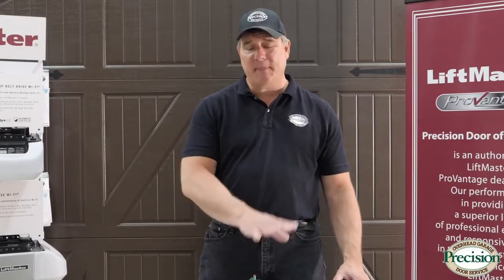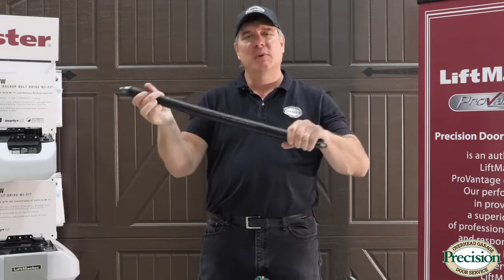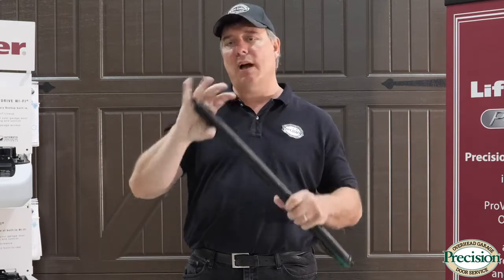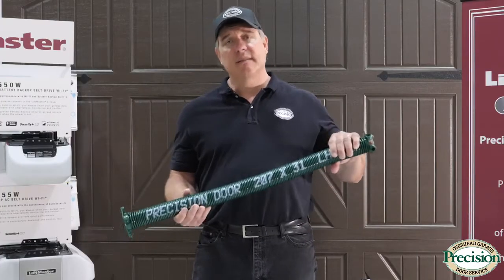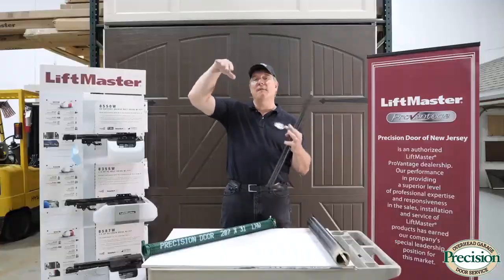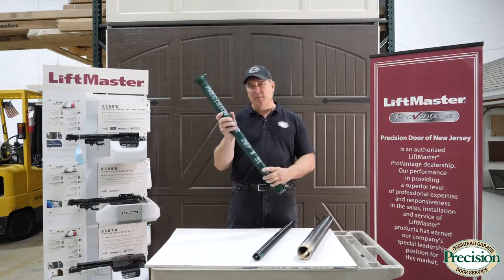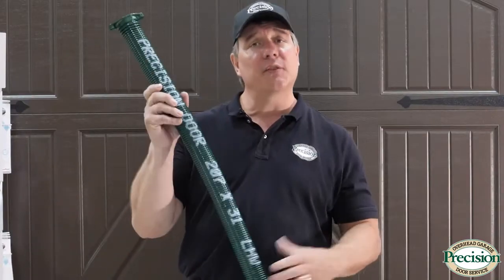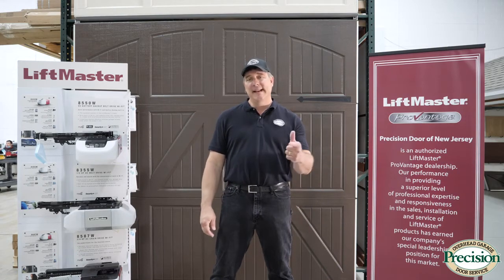Garage Door Extension Springs vs. Torsion Springs - What's the Difference?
Joe Conti, our wonderful Master Tech, goes over the difference between the two types of doors commonly seen in garages. Joe explains how Torsion springs are generally used on heavier doors. He also mentions that one downside is that Torsion springs cannot compensate like Extension springs can. Joe finally wraps up by stating which spring works best for certain customers.